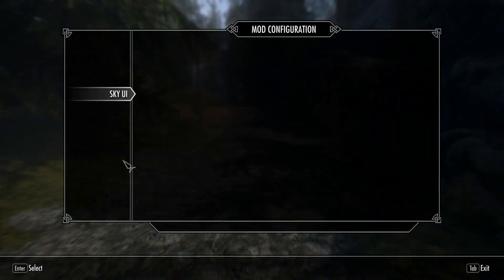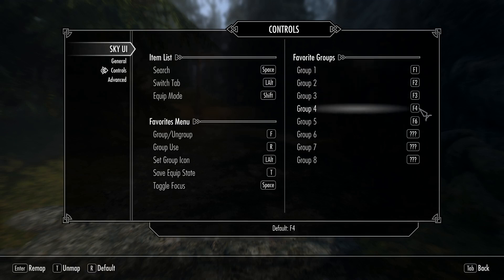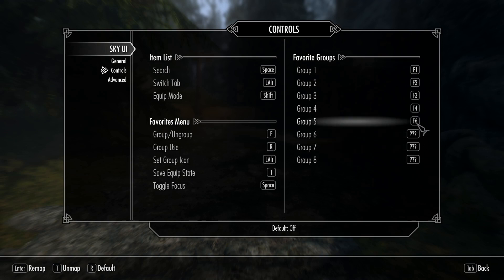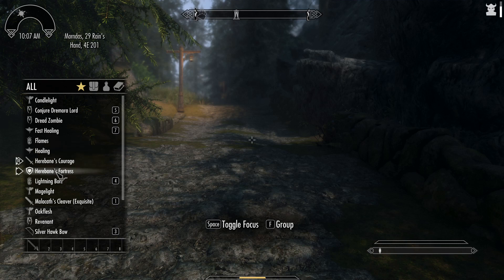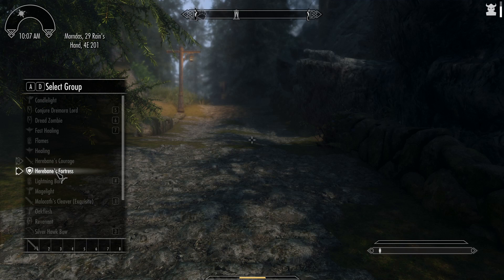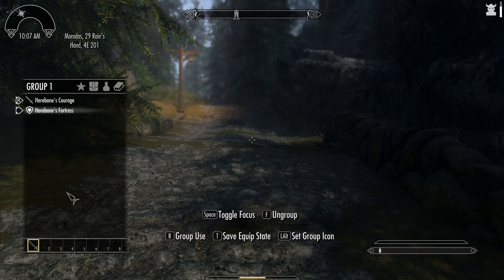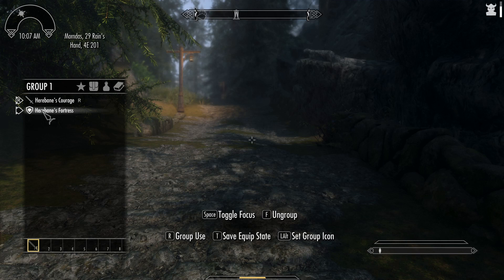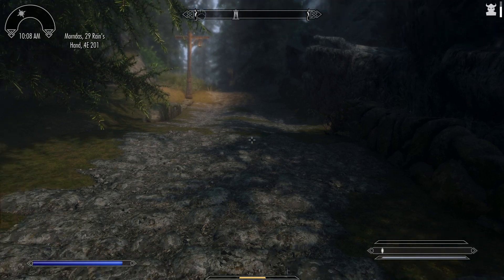How To Create & Use Groups in Skyrim Special Edition (SKSE64 + SkyUI)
A very brief tutorial explaining how to create groups in SkyUI.

Groups are more powerful than the game's default hotkey system because they allow you to assign a spell or item to each hand - Left & Right - and quickly switch BOTH at the same time.